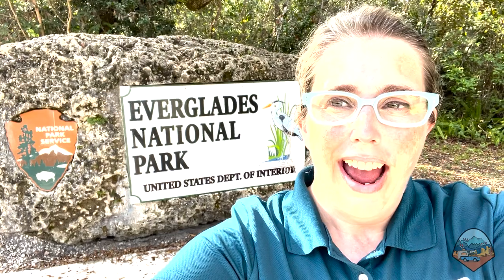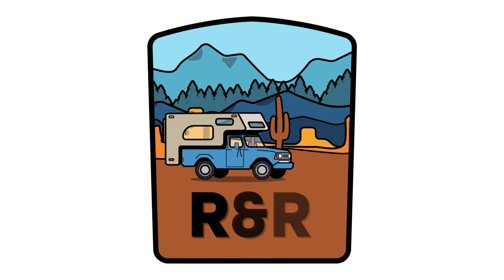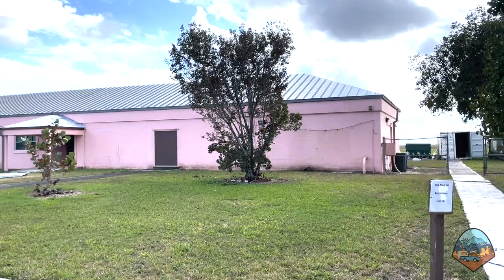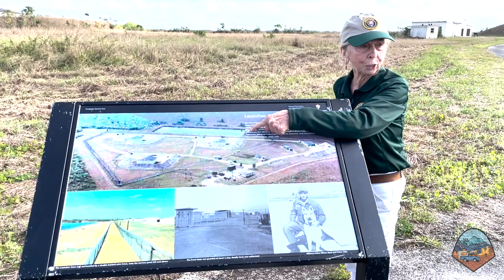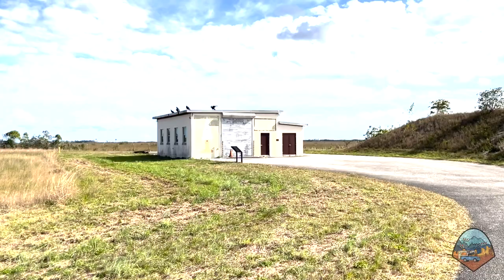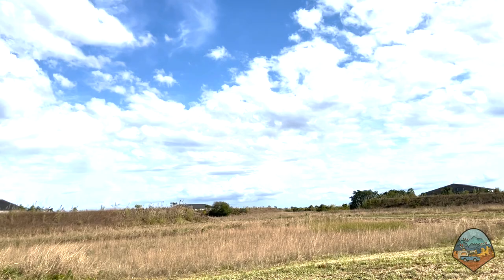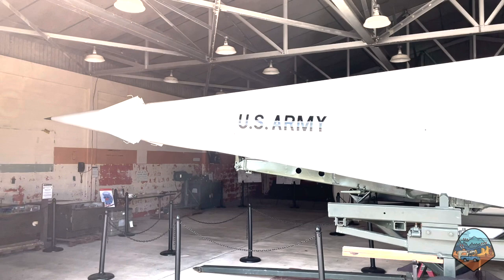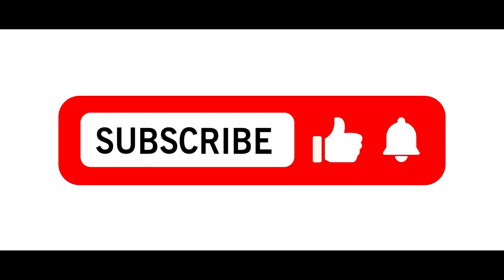Nuclear Weapons in Everglades National Park?!? (Florida)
In this episode, I visit Everglades National Park near Homestead, Florida to tour a former Nike Hercules missile system site. From 1962 until 1979, nuclear-armed missiles were stationed in the middle of this breathtaking national park. These surface-to-air missiles were intended for air defense purposes and designed to protect the Miami-Homestead area from a Soviet bomber attack.

Special thanks to the Outrider Foundation, the Jubitz Family Foundation, and the James Martin Center for Nonproliferation Studies for providing funding support.

Image / Video Credits:
1. Egret video (pexels.com) - The4KTravelChannel Travel
2. Alligator image (pexels.com) - Rene Ferrer
3. Alligator video (pexels.com) - MIA Alaska TV
4. Everglades image (pexels.com) - Ray Bilcliff